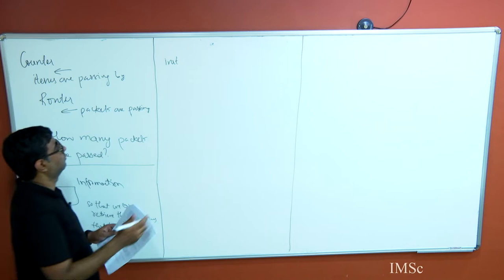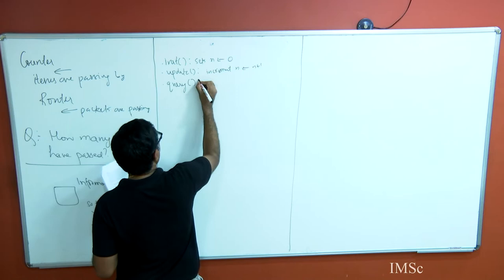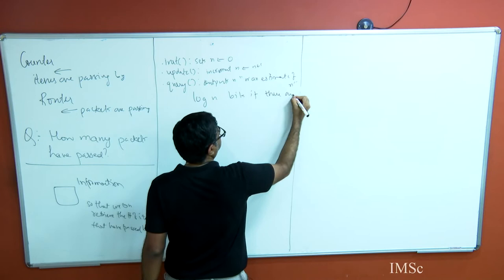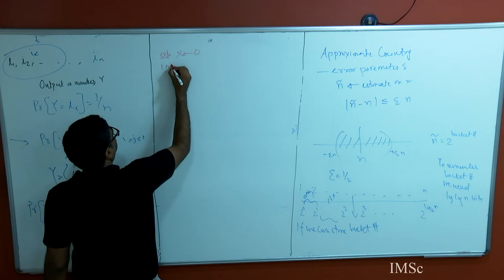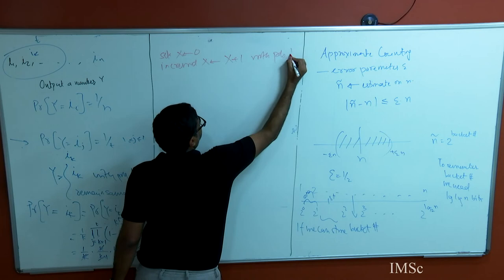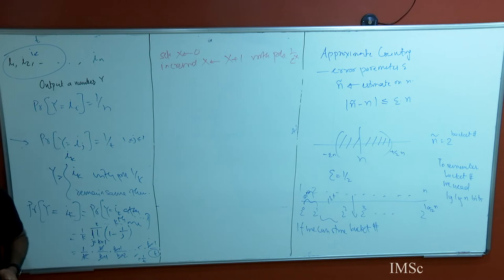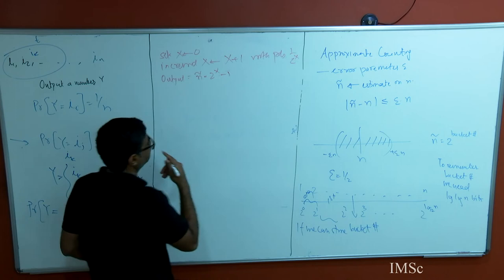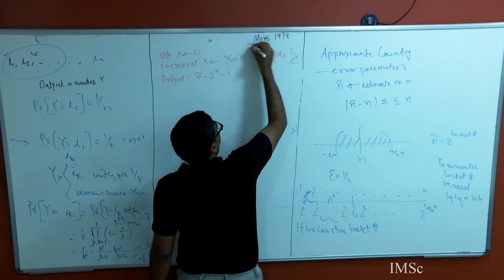Lecture 01: Morris' algorithm to count number of distinct items